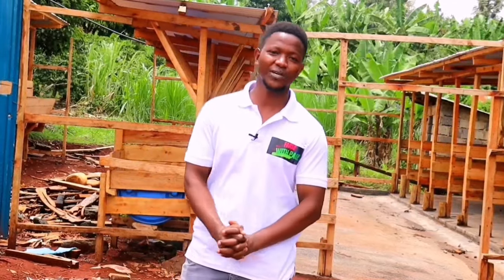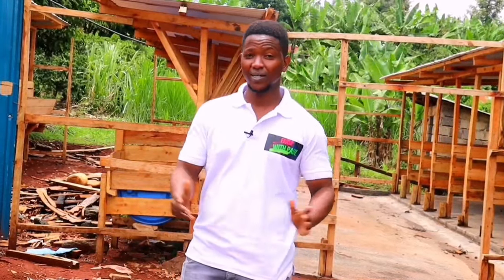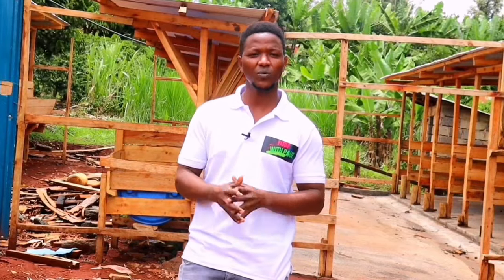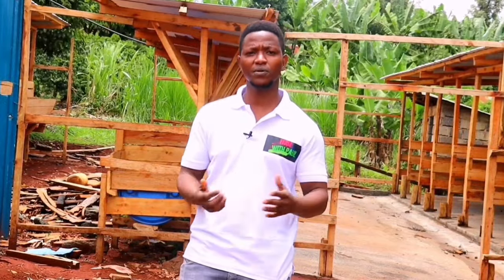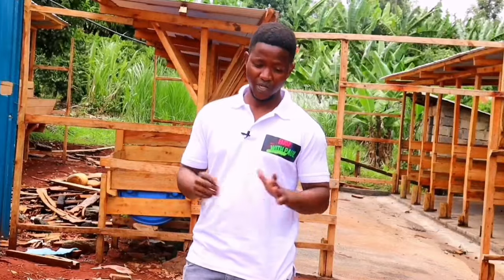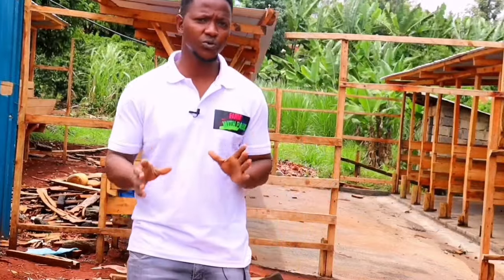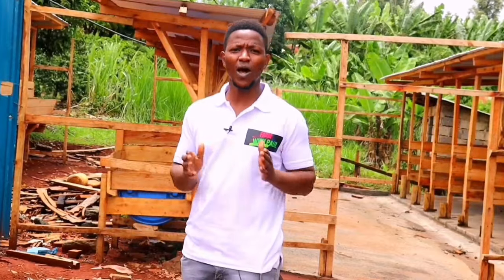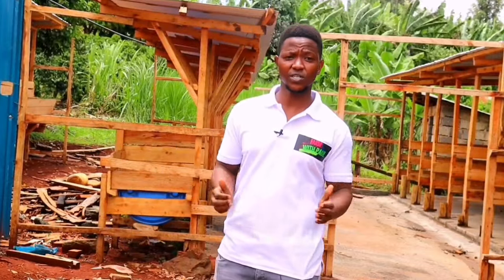COST EFFECTIVE WAY TO CONSTRUCT A COW SHADE FOR ZERO GRAZING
ensuring proper construction of the cow shade, will help a long way in ensuring maximum production and prevent diseases in your farm.
one way to ensure your you reduce your cost of production is by ensuring a good housing that meets the cows' requirement